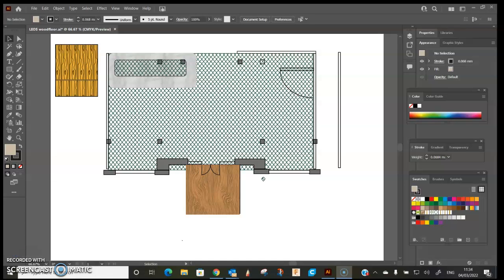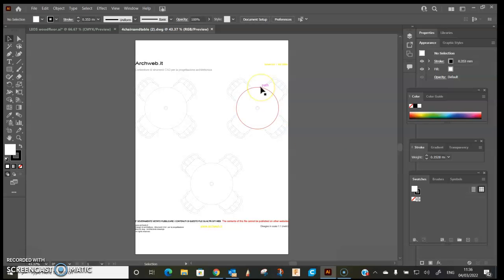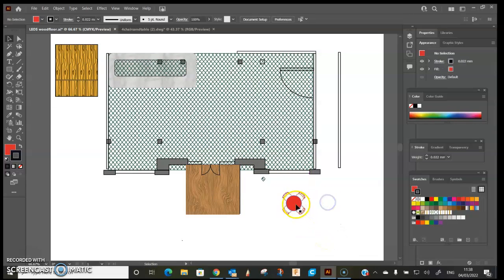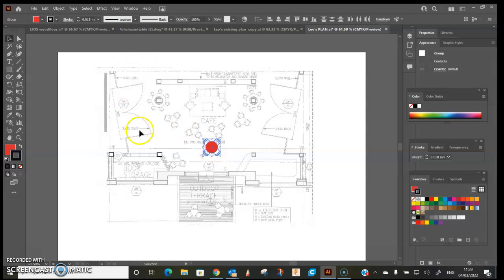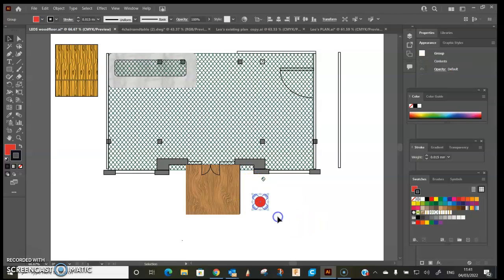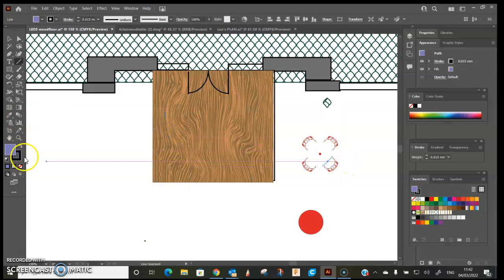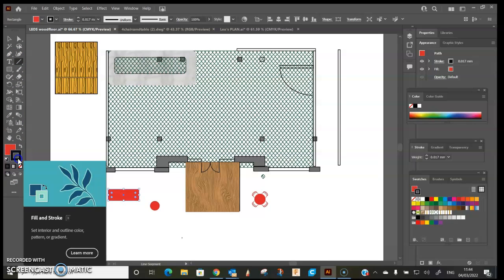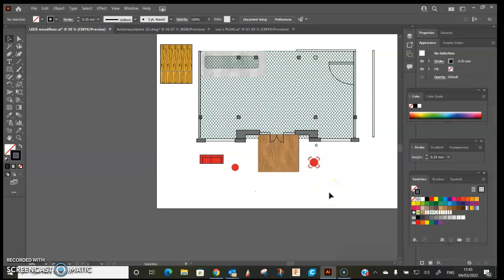Adding furniture to cafe plan